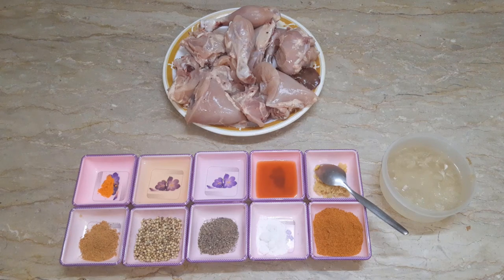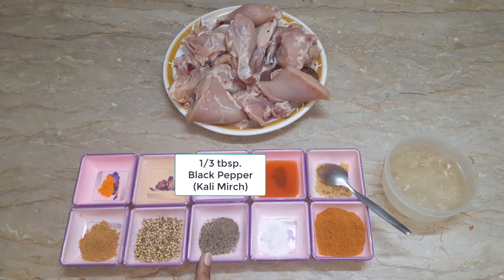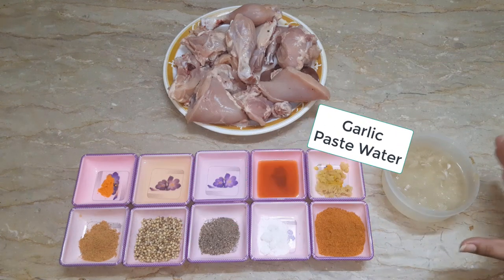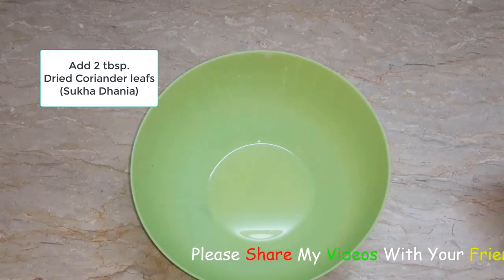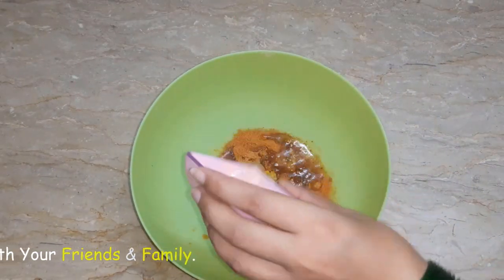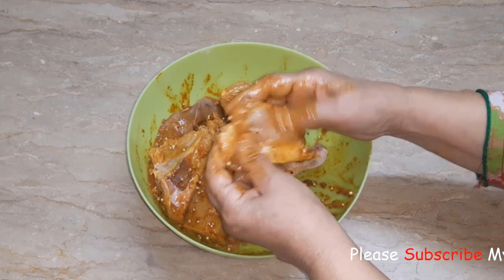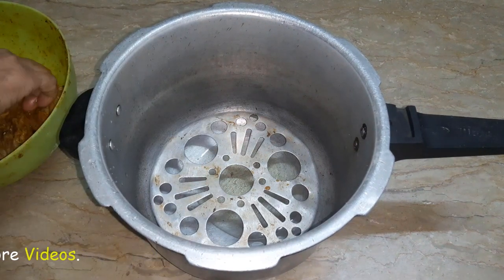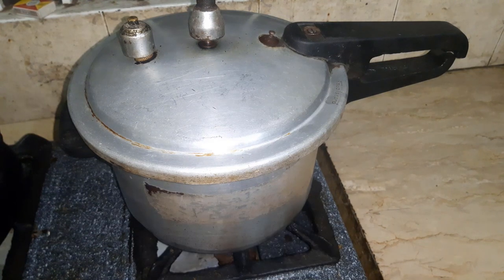Chicken Steam Roast Shadiyon Wala | Orignal Steam Roast Restaurant Recipe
Thanks 4 your love and support.
Plz Visit My Vlogging Channel & Support it plz plz plz.

Video Content
Steam Roast
Tandoori piece
Chicken Steam Roast
Orignal Steam Roast Recipe
Shadiyon Wala Chicken Roast
Chicken Steam Roast Shadiyon wala
Chicken Steam Roast Restaurant Style
Steam Roast Orignal Restaurant recipe
Commercial Tandoori Chicken piece | Restaurant style chicken piece
Degi Spicy Charga Recipe | Unique Style Degi Charga I Spicy Chatpata chargha
Chicken Steam Roast Restaurant Recipe ! Shadiyon Wala Chicken Roast
Chicken Steam Roast Shadiyon wala | Chicken Steam Roast Restaurant Special Recipe I Steam Roast
Chicken Steam Roast Shadiyon Wala | Steam Roast Orignal Restaurant recipe | Steam Roast BaBa Food
Cooking with kiran | Educational Video